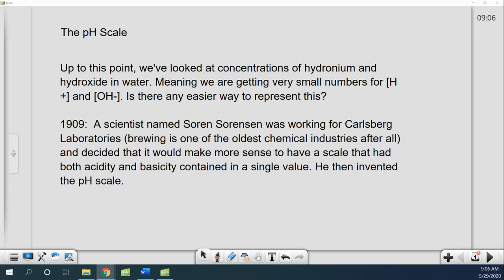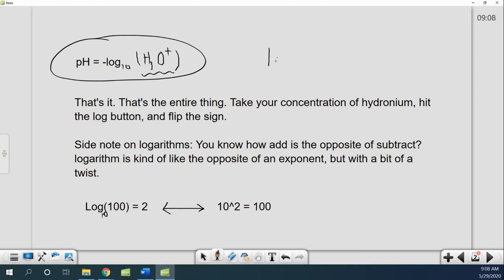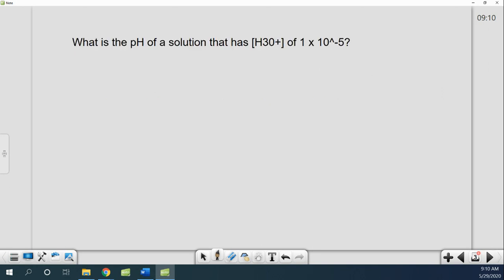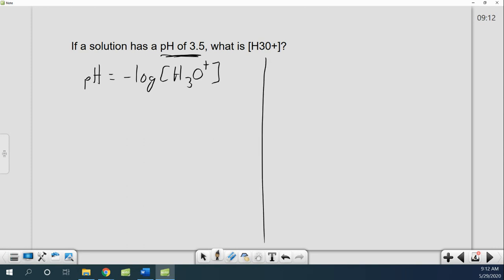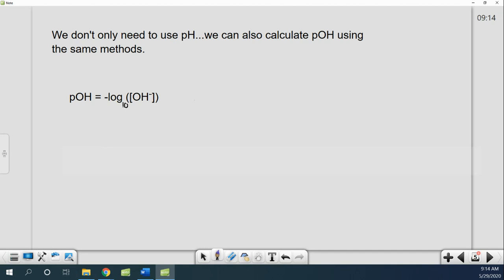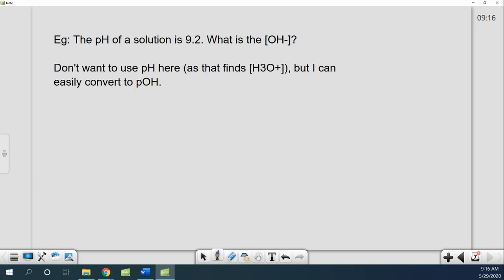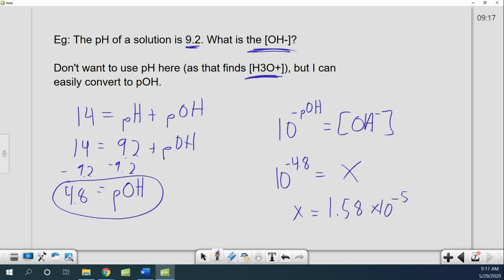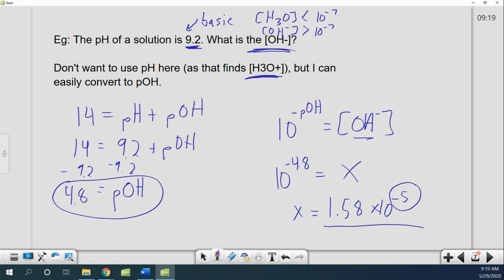Acid/Base: 03 pH Scale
This video walks through a very brief history of the pH scale, and gives examples of how to convert pH to [H30+].  We wrap up with a brief looks at pOH and how to apply it to simplify problems.